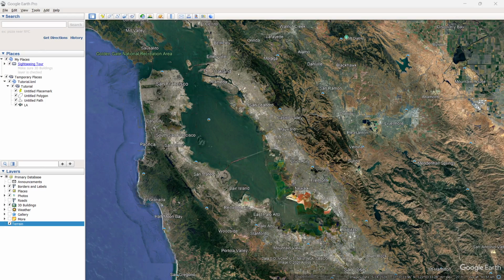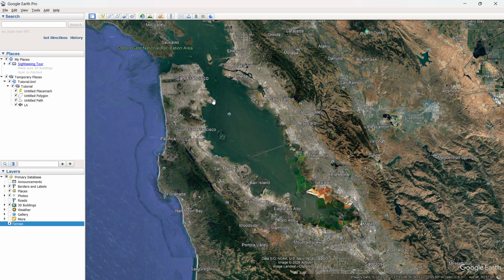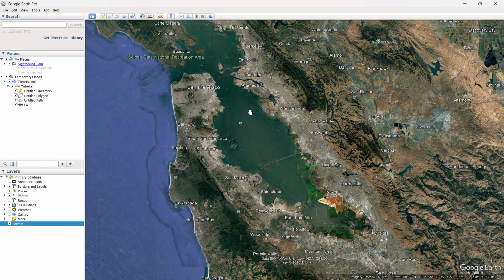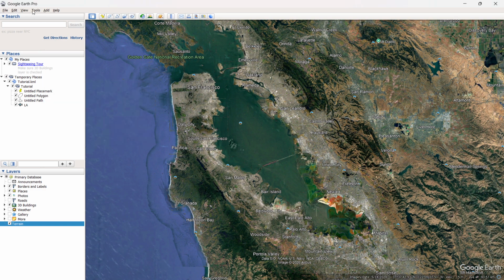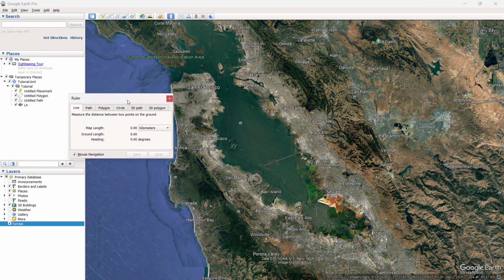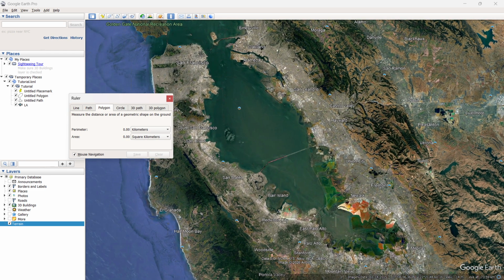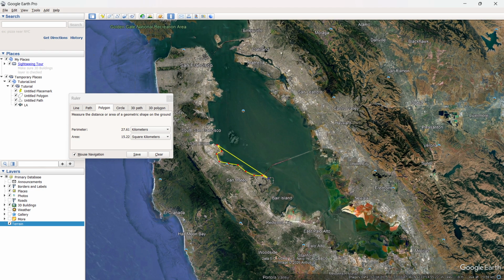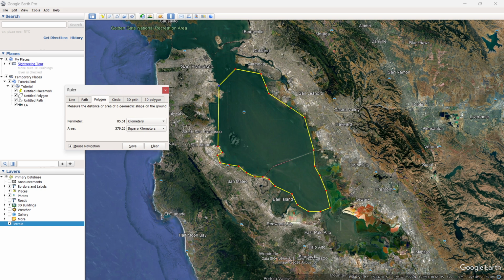How To FIND AREA In Google Earth Pro (QUICK & EASY) 2026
In this video, I'll show you how to find area in google earth pro. This is a full guide on how to measure and calculate areas using the tools provided in google earth pro in 2026. In case you've been trying to determine space measurements in google earth pro, this is the video you need to see!